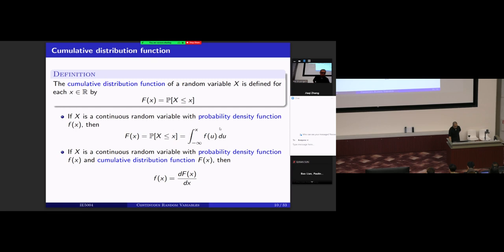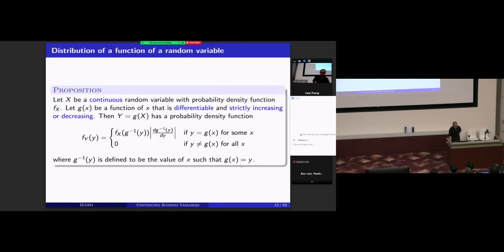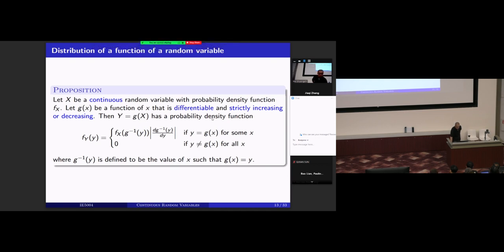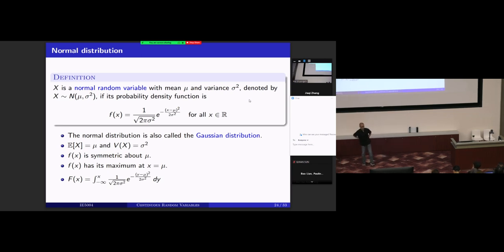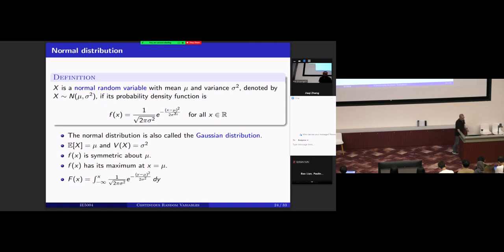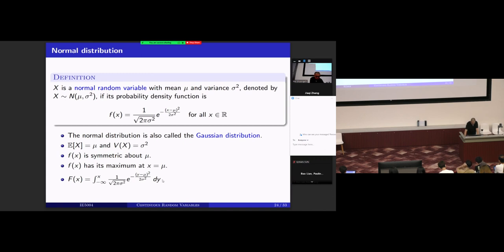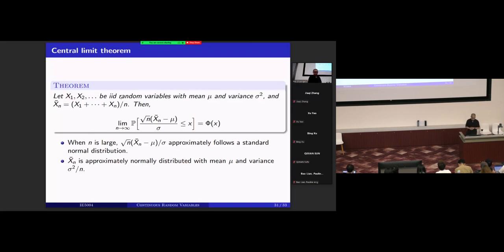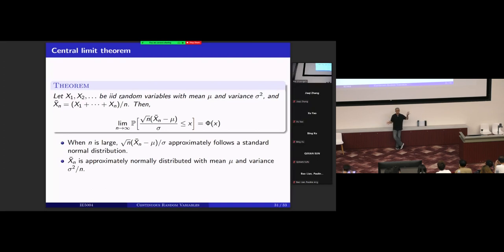Lecture 6: Joint Distribution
Stochastic Models and Their Applications